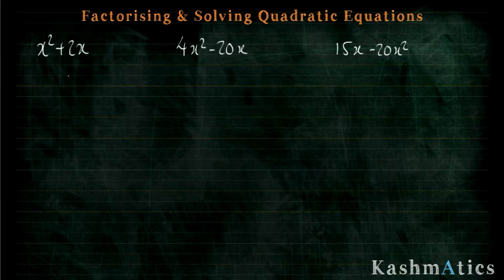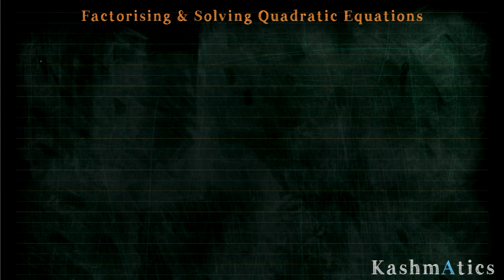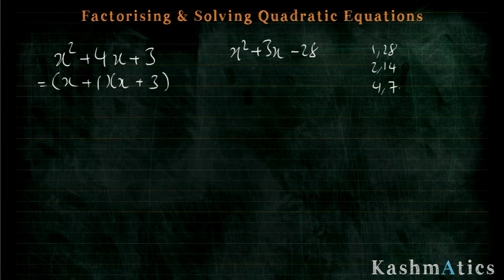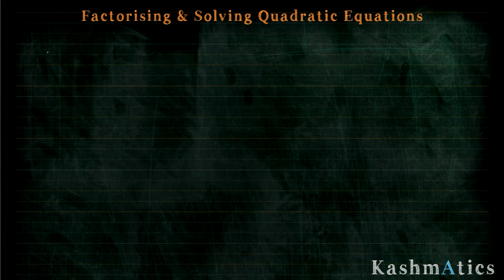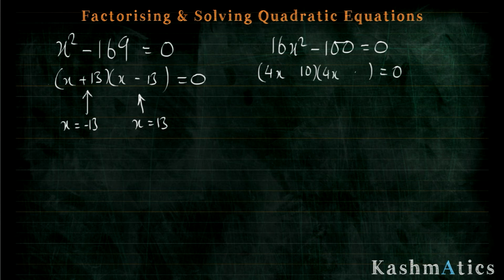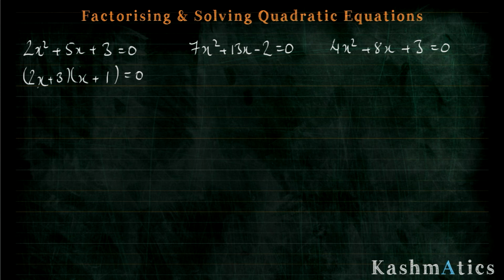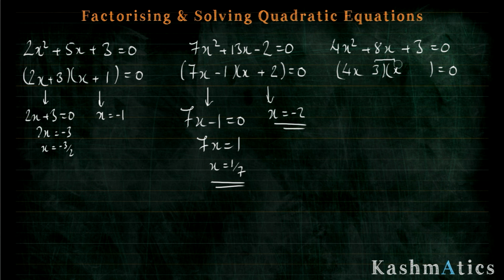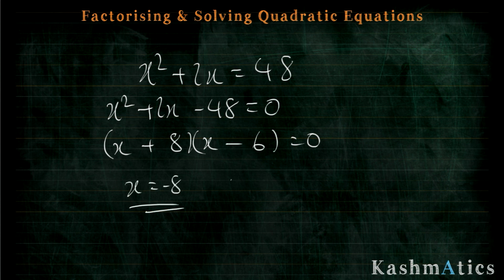GCSE Mathematics - Factorising and Solving Quadratics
This video will go through how to solve a quadratic equation by factorising it first.